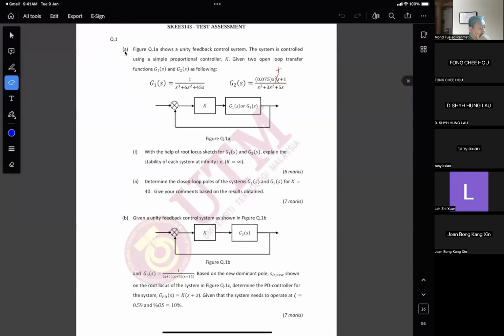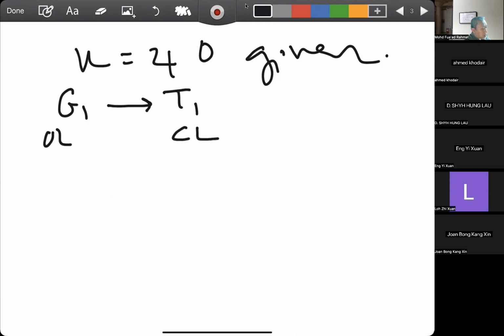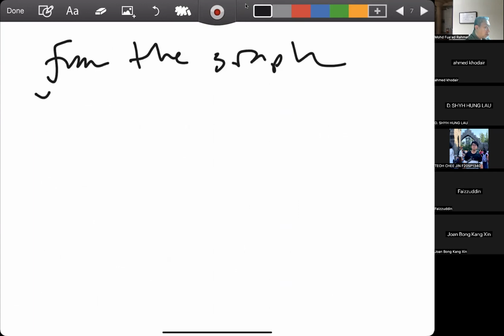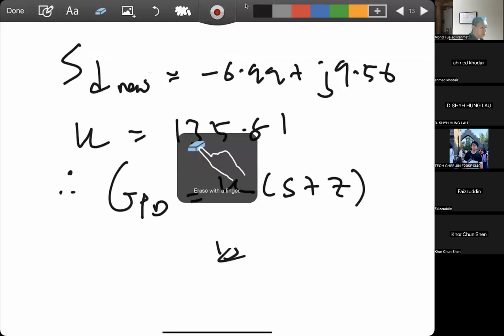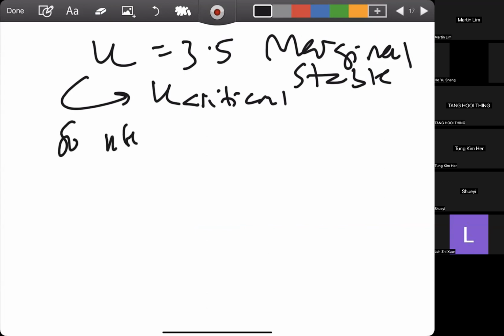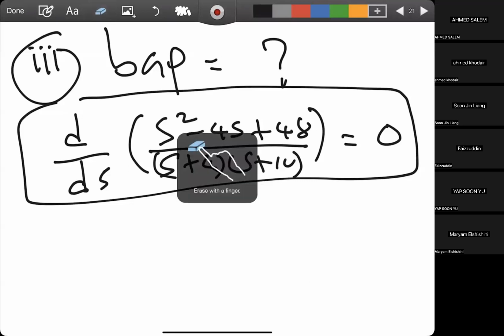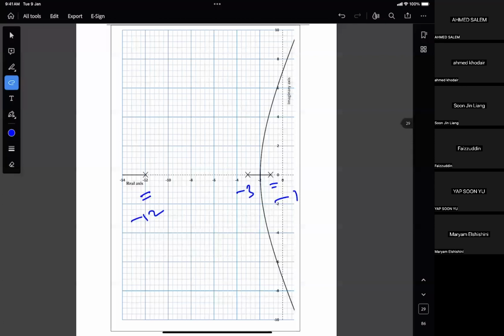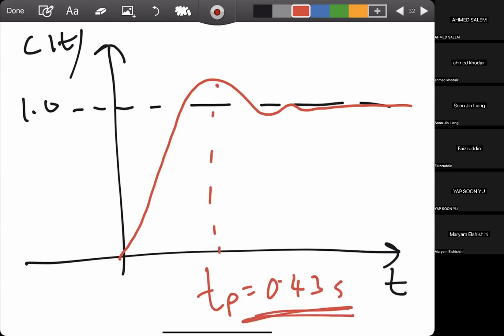seee3143 Wednesday 17 April 2024 at 12 pm